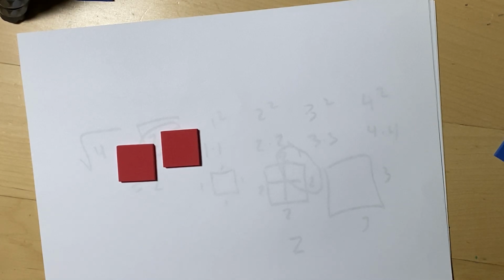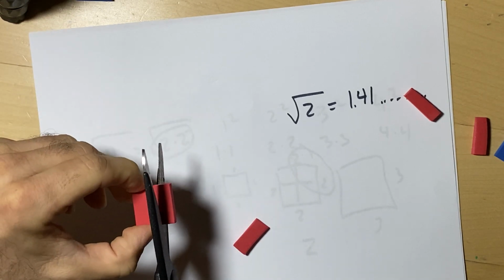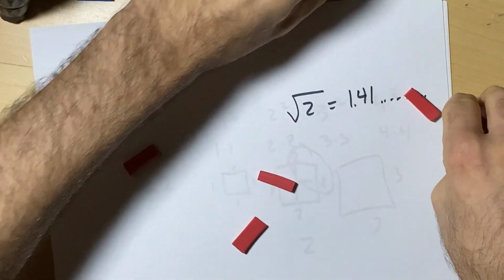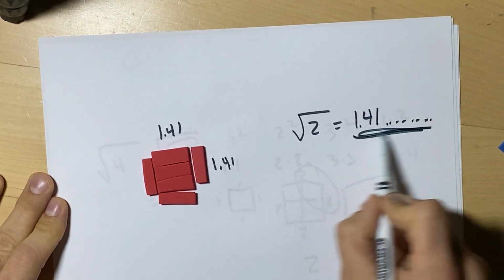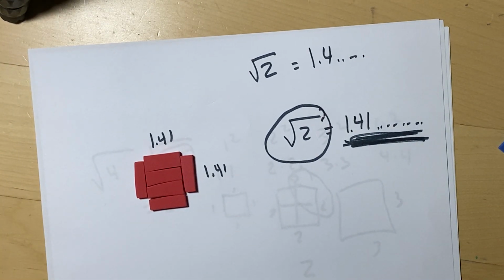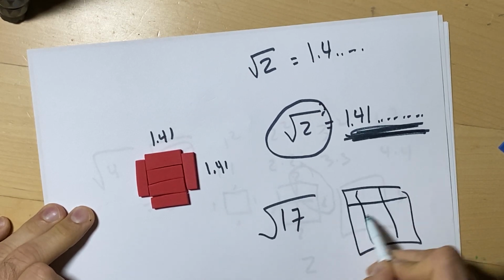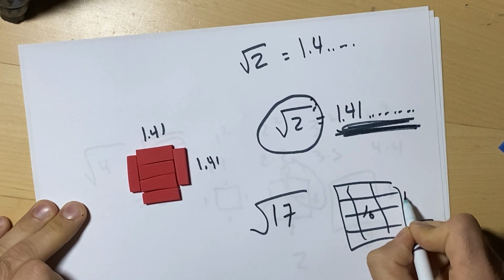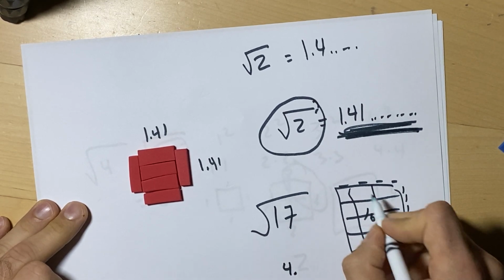Pt 1 What a Square and Squared Root Mean Visually with squares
This may help some more visual learners see what is happening when we do squares and square roots, why a square is to multiply a number by itself and why a squared root is the root of one side of a perfectly shaped square. This will be part one of 2, because this concept is used to show how the pythagorean theorem was likely figured out using pebbles and real shapes - and the pattern of shapes has allowed us to do many, many things in advanced math.

A square is referring to the actual shape.

The square root of 25 means the root of one side, given a perfectly shaped square with 25 smaller blocks or spaces. This would be a 5x5 square - a square with five rows and five columns.

These visual math videos expect you to be familiar with the math, but attempt to help you see the concept behind the math or where we get a formula or rule.